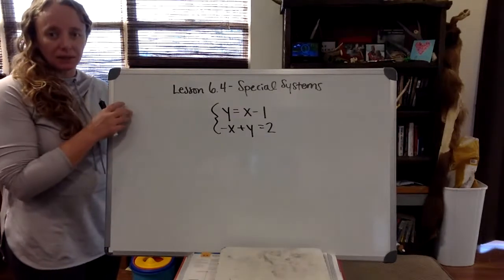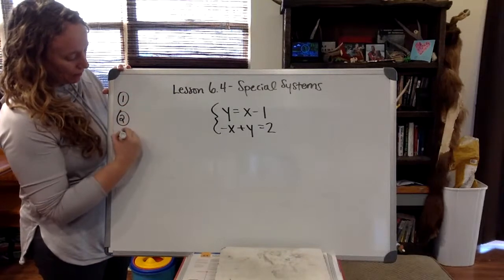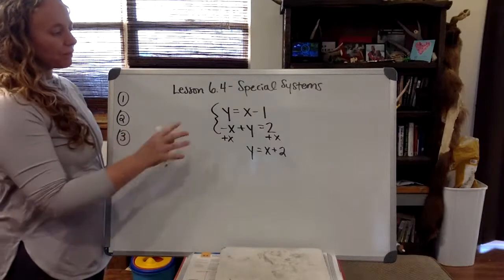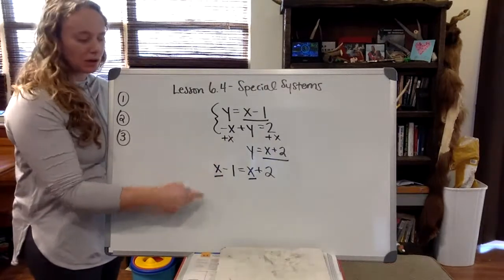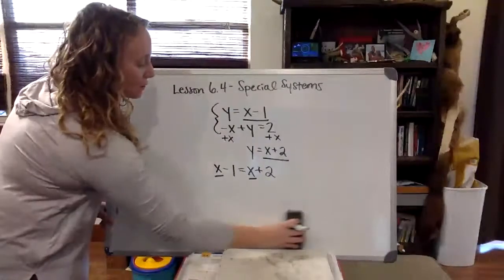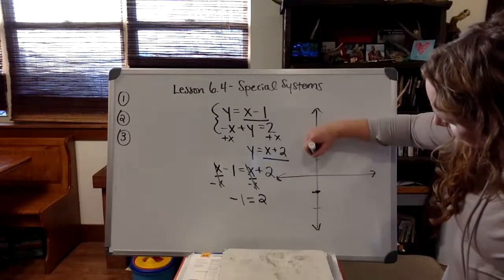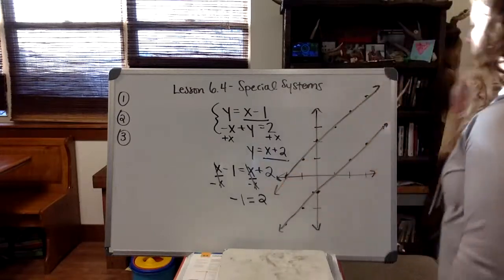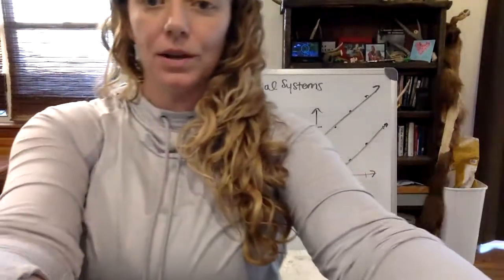Module 6 - Lesson 6.4 Video #1 (Solving Systems with No Solution)